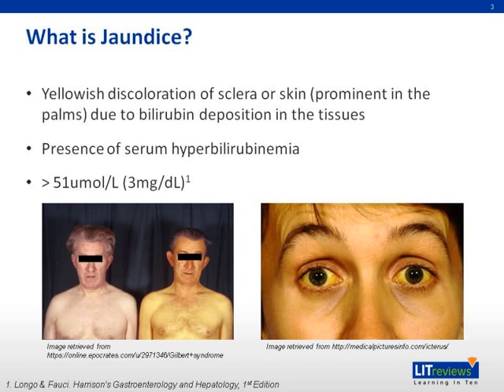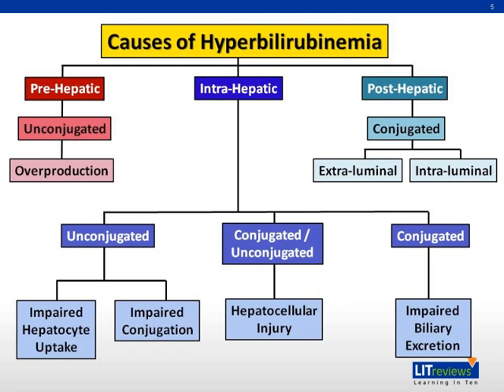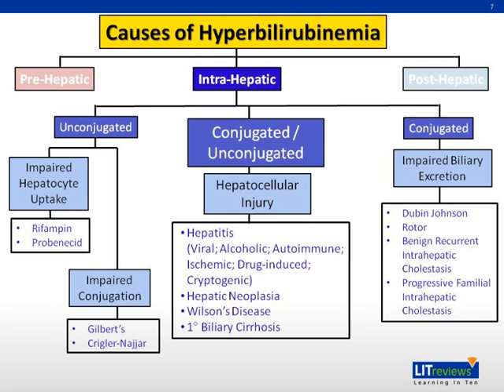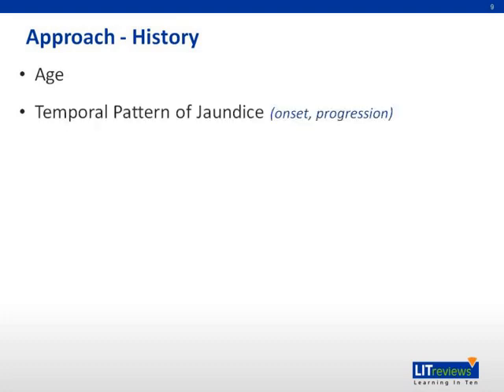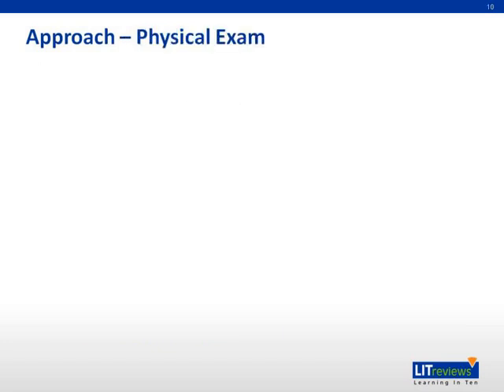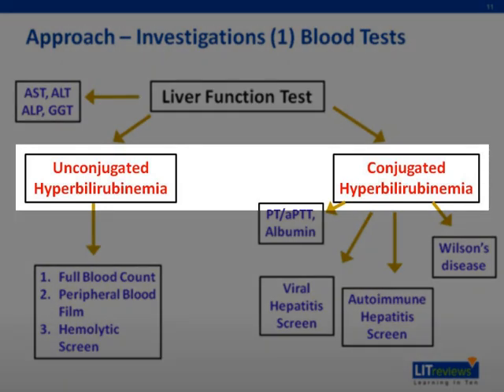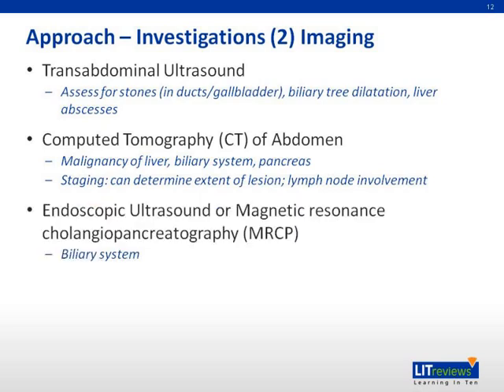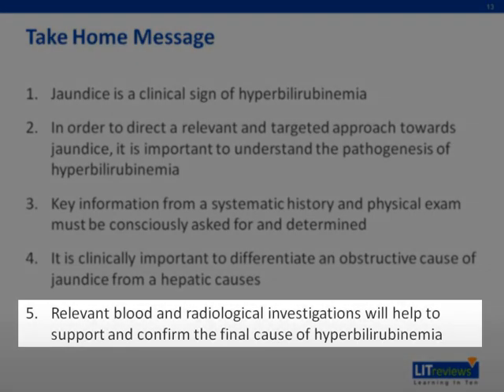A Clinical Approach to Jaundice